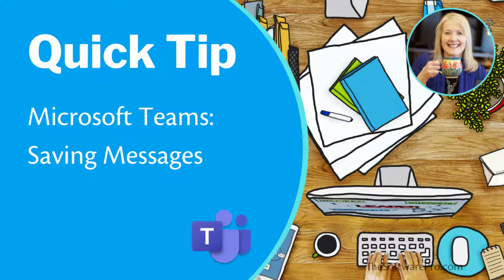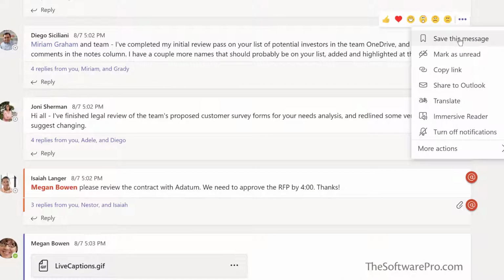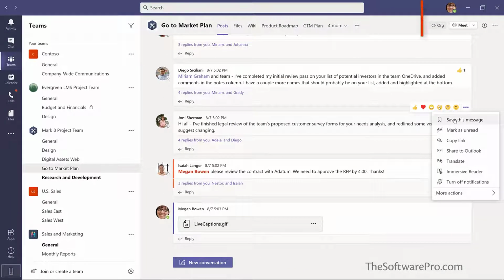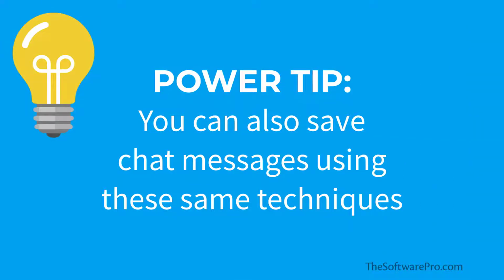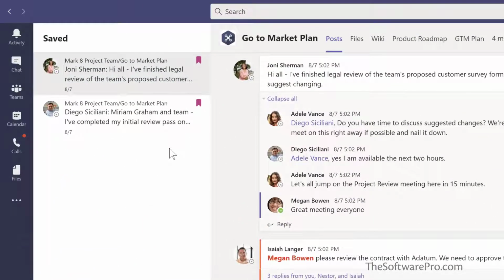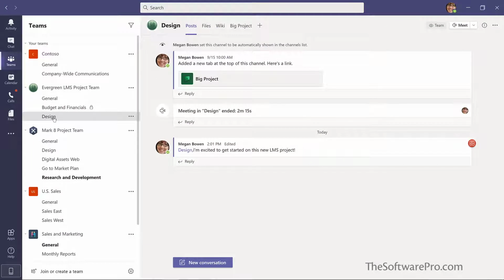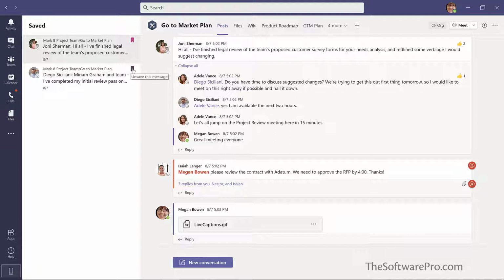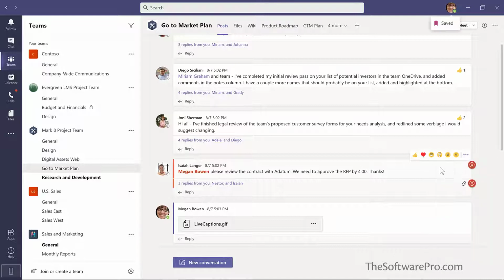Never Lose Conversations Again: Simple Teams Message Saving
**NOTE: Unfortunately, this feature is no longer available in New Teams**
How can you easily save Teams messages? What are the quick steps to bookmark chat and channel conversations in Teams?

In this Microsoft Teams training (see chapter links below):
• Find out how to save or bookmark important Teams messages.
• Learn how to display saved or bookmarked messages.
• See how to remove or unsave a message.

⌚VIDEO CHAPTERS (timestamps):
0:00 Introduction
0:21 How to Save or Bookmark a Message
1:09 How to View Saved Messages from Your Profile
1:25 How to Unsave a Message
1:35 How to View Saved Messages from the Command Box
2:10 Wrap-Up / Closing